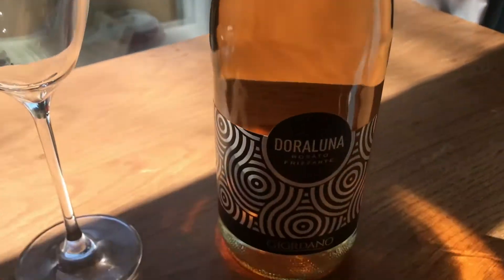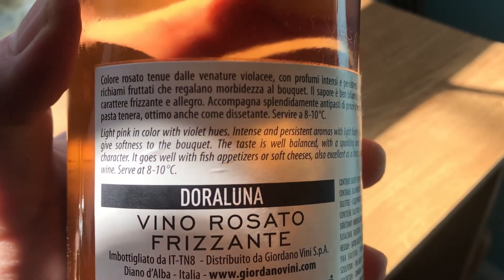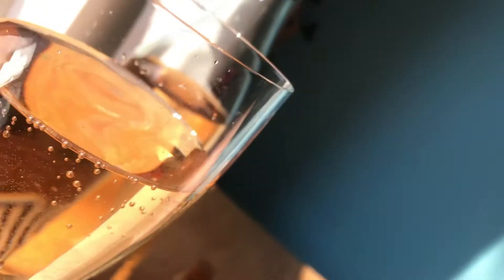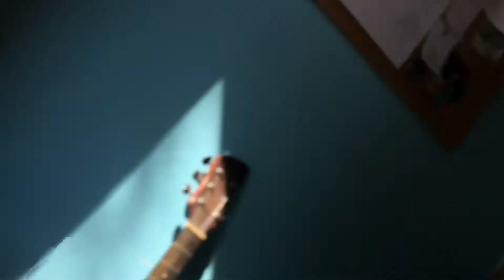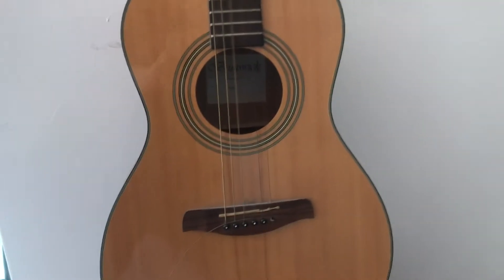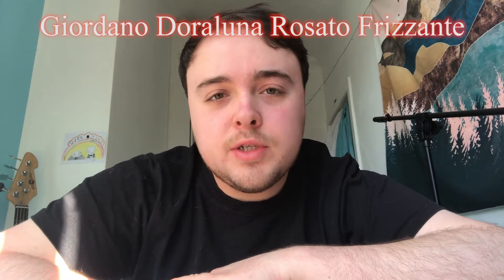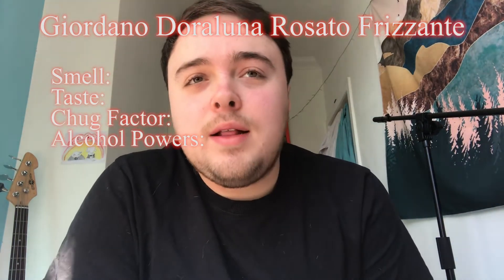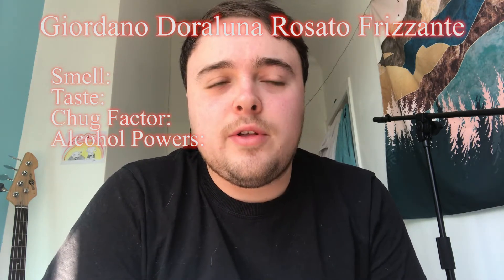Giordano's Doraluna Rosato Frizzante | Drink Review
Today at Imperium Reviews, we taste a Rosato Frizzante from Giordano. Where will it rank? How will it taste?

Warning: Contains alcohol consumption.